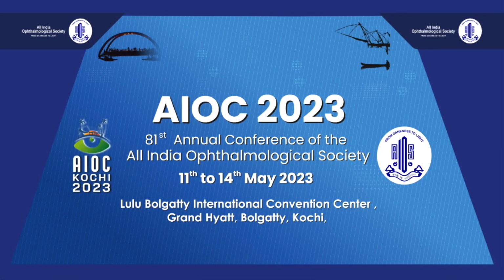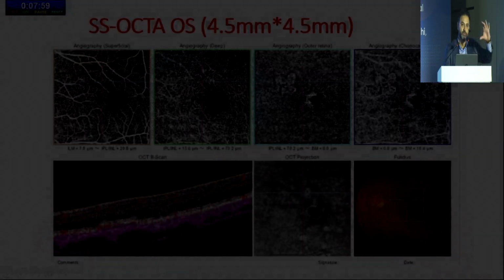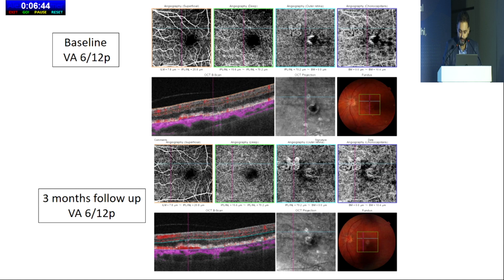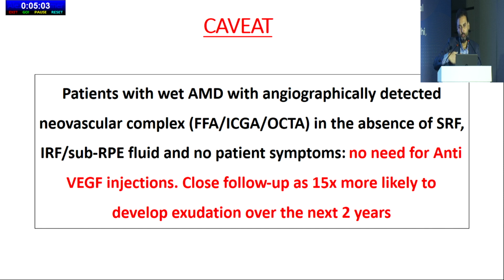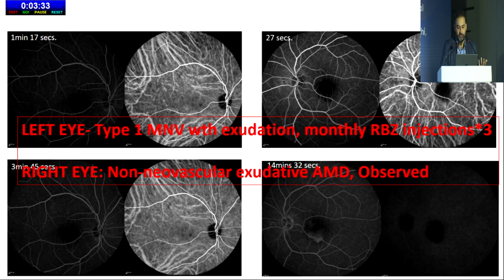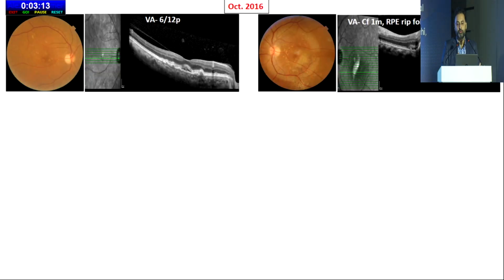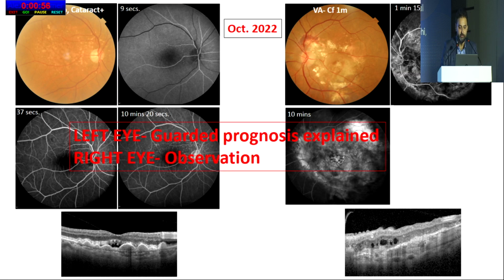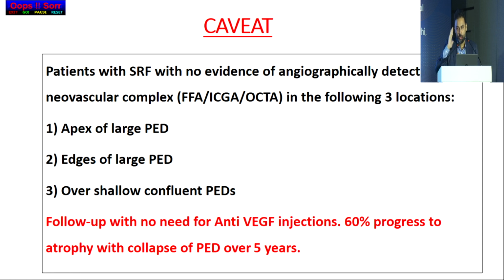AIOC2023 IC20 topic Dr MOHIT DOGRA Neovascular non exudative AMD and exudative non neovascular